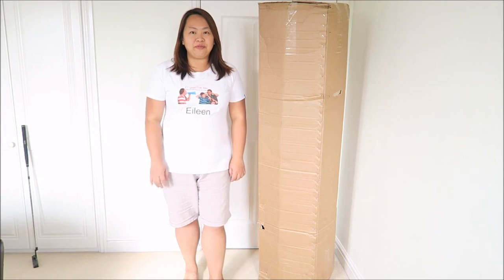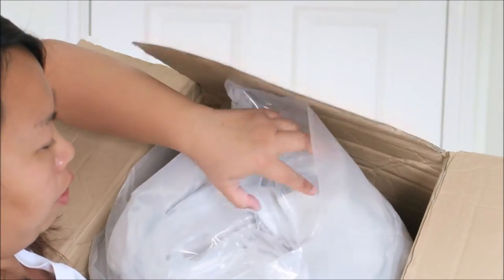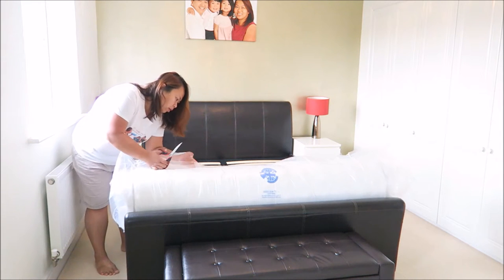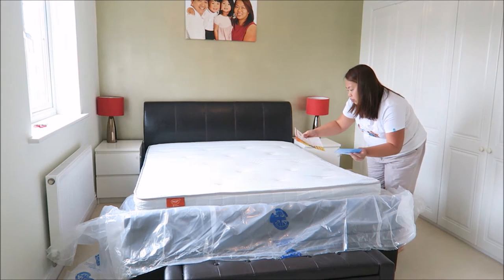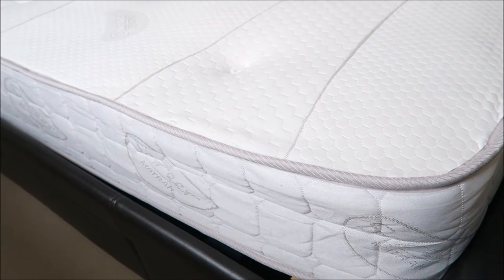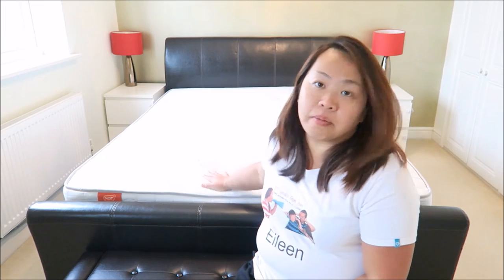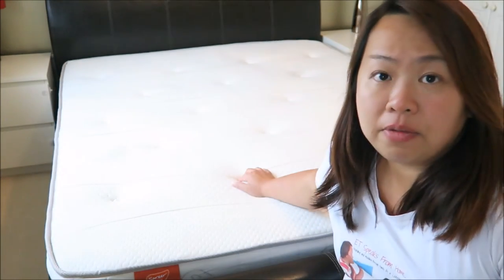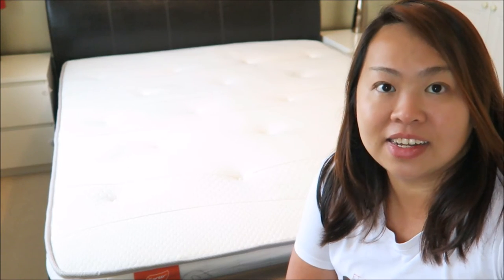Sprung Memory Foam Rolled Mattress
Recently Bed Guru have launched a range of Rolled Mattresses and the model I have here is the Sprung Memory Foam Rolled Mattress.  When I first heard about rolled mattress, I was unsure if it would provide me enough support, especially for my spine.  My biggest worry was that the mattress would be very thin and uncomfortable that I would be able to feel the bed slats.  However, my worries were unfounded as after a week of using it, I am loving it, so read on to find out my thoughts and watch my video review.